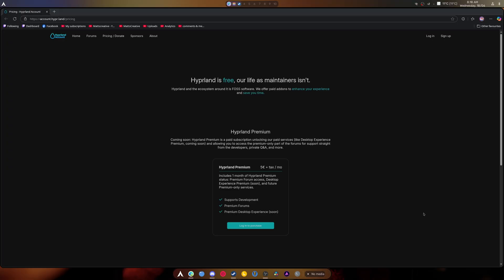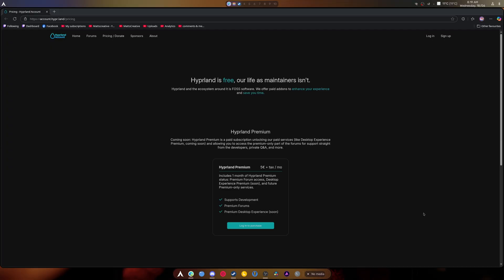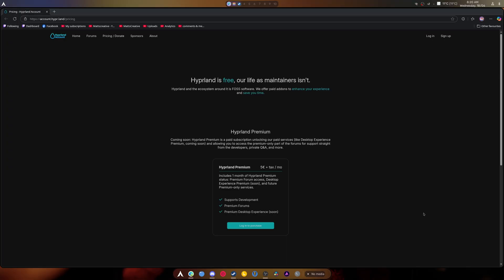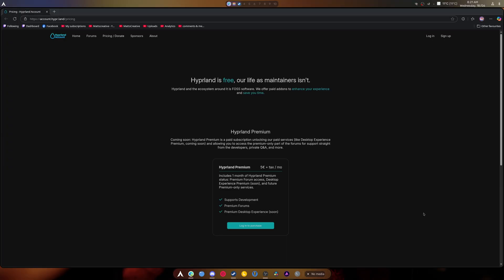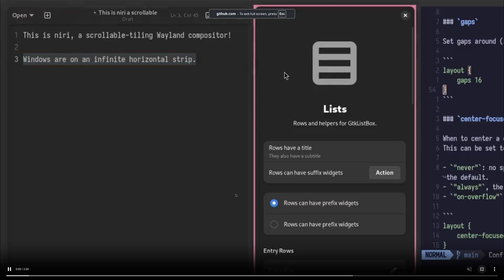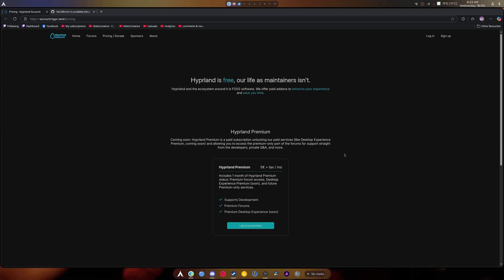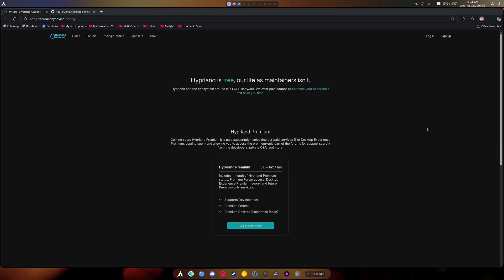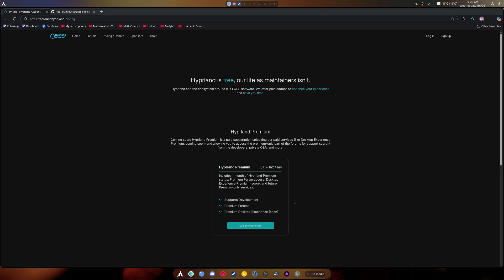Hyprland Has a Premium Tier? Let's talk about it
Sign up if you want to Support Hyprland devs.

SPECS Below:
• OS: Nobara 41
• OS: Pikaos 4
• OS: CachyOS
• CPU: Ryzen 9 9900X (5.6GHz)
• Memory: 64 GiB DDR5 6000mhz
• Storage: 22TB
• GPU-0: RX 9070XT - Gaming GPU
• GPU-1: RTX 4070 - Recording/Editing GPU